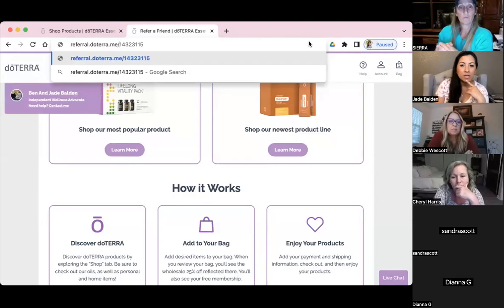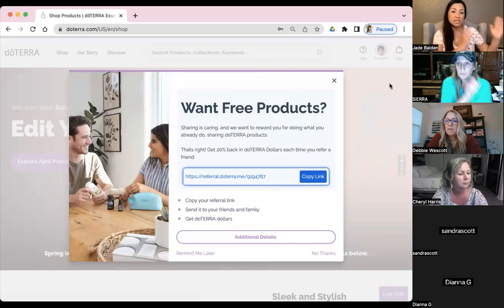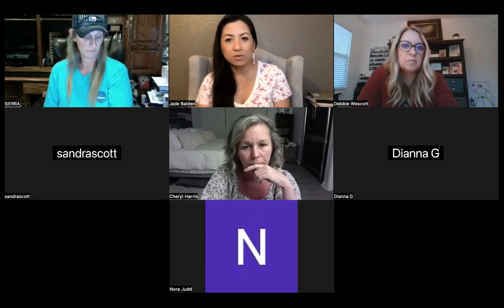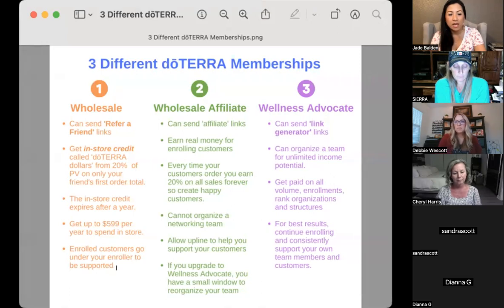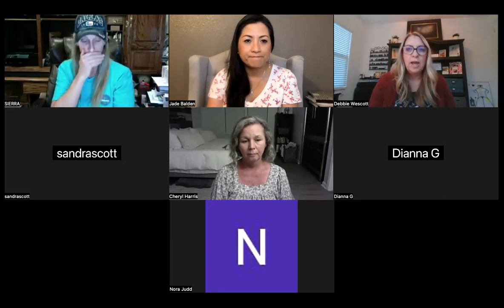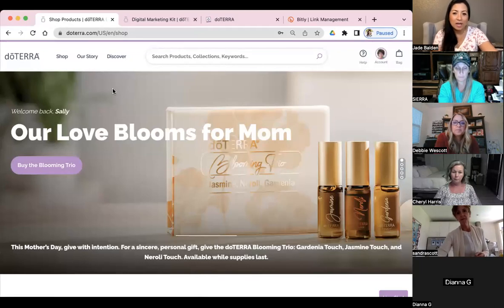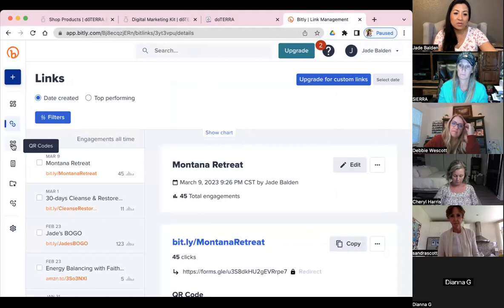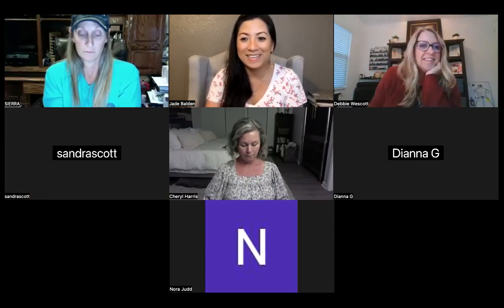How to get your doTERRA referral link and QR code?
This is a recording of our meeting on April 4. All wholesale customers can get a link to refer a friend to dōTERRA.

I enjoy awakening spiritually mature women to their divine potential and personal power, so that they can serve as God’s Earth Angels and experience fullness of joy.  Please join the movement.